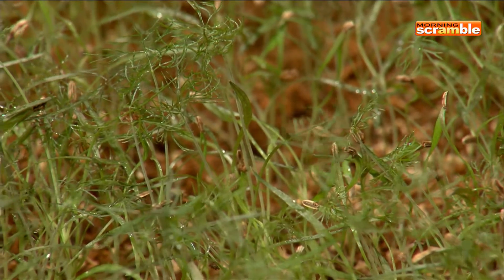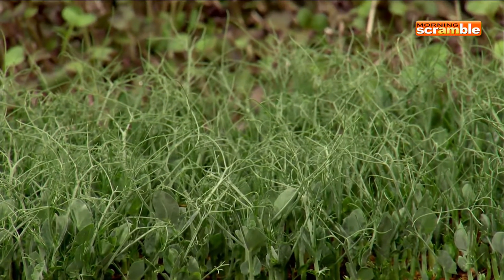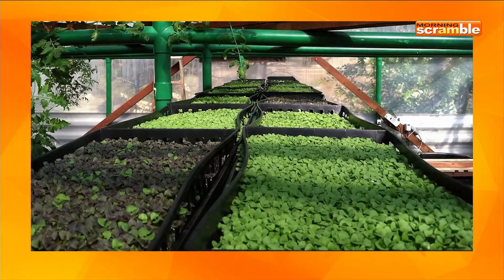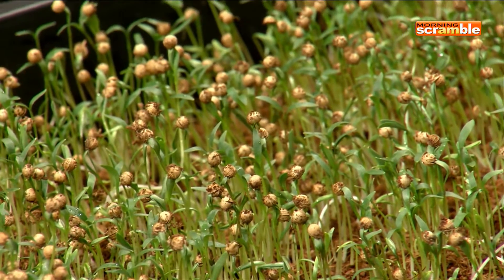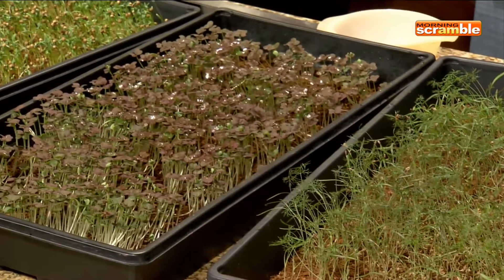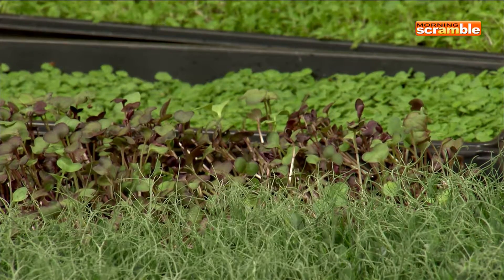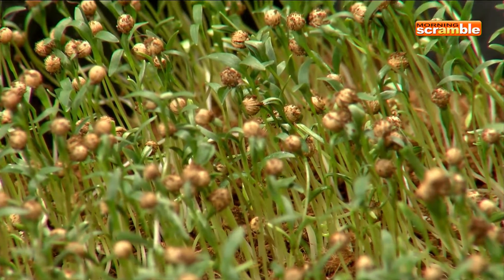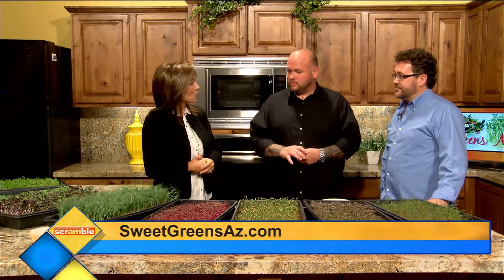Schoolhouse Restaurant & Sweet Greens Arizona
Sandy welcomes Schoolhouse Restaurant into her kitchen to talk with Sweet Greens Arizona. Introducing nutrient dense foods that allow you to eat healthier while eating less.